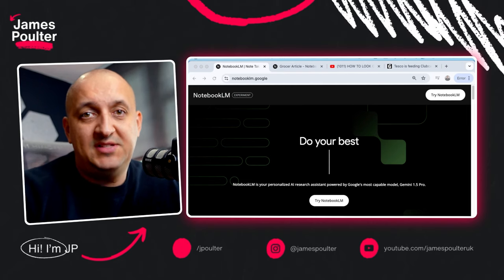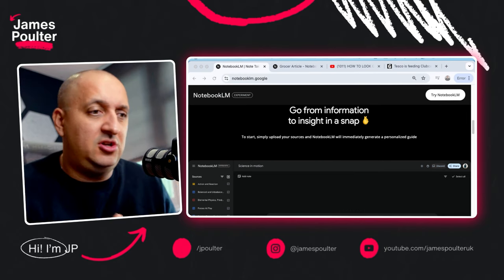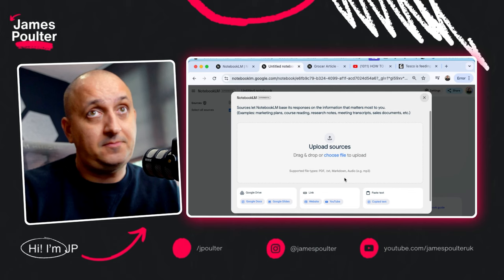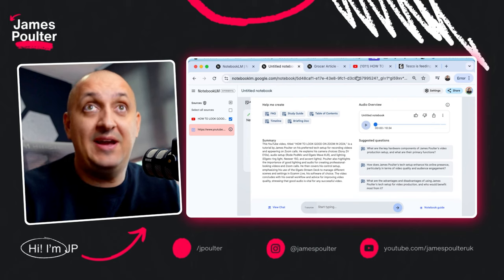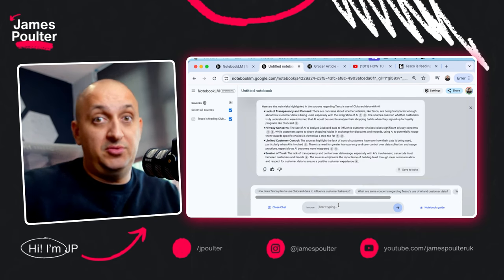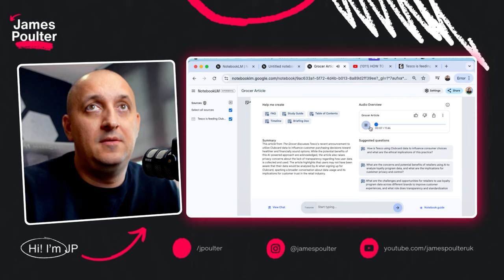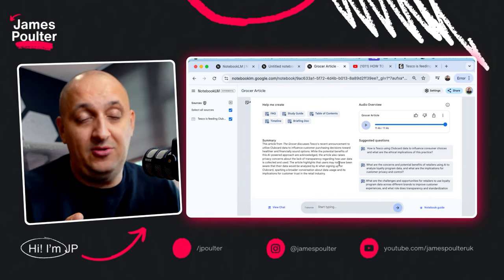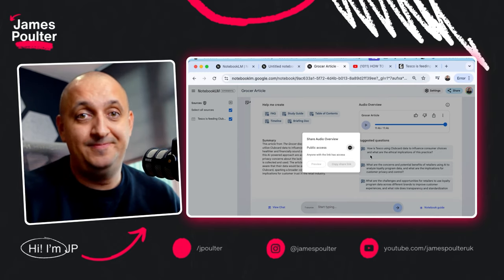Getting Started With NotebookLM | Turn any note or document into a podcast!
JP is the CEO of Vixen Labs, Europe's leading Voice and Conversational AI Agency. JP is a international public speaker and innovation consultant.